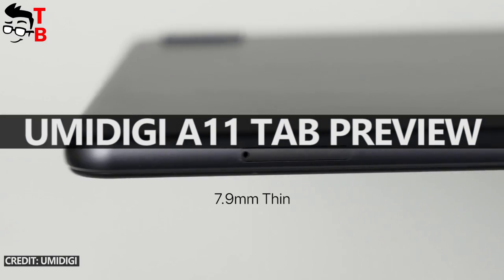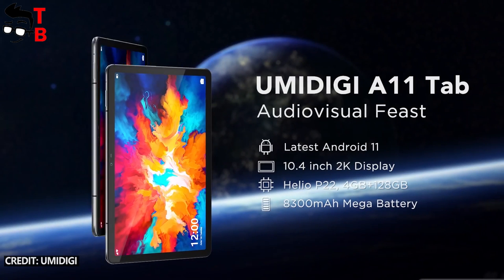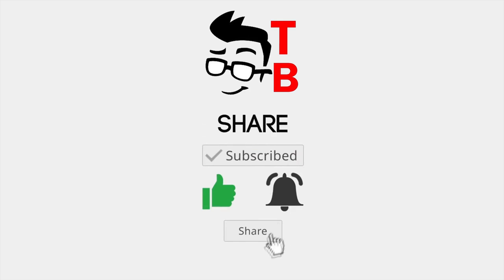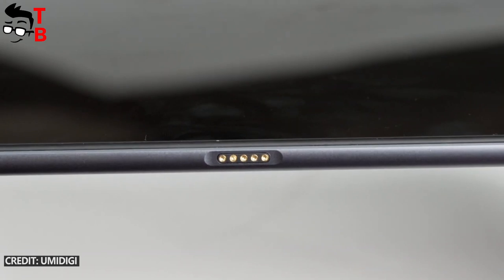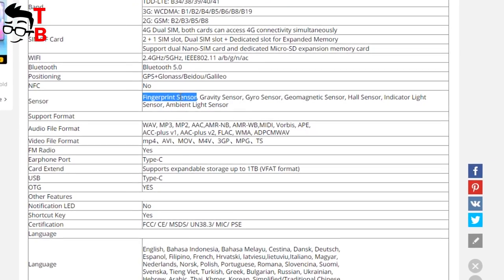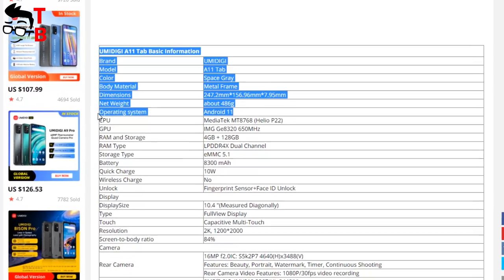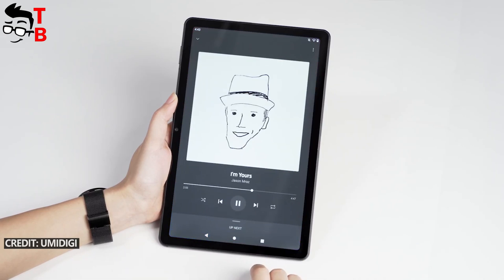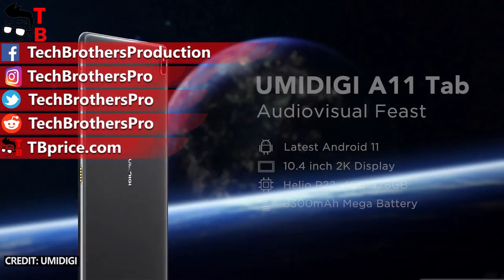UMIDIGI A11 Tab PREVIEW: This Is A Big Budget Smartphone!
Watch our video with the first review of UMIDIGI A11 Tab. The new tablet has 10.4" 2K display, Helio P22 chipset, 4GB RAM + 128GB storage, 8300mAh battery, dual SIM 4G LTE, and microSD memory card. - Aliexpress

UMIDIGI A11 Tab Specifications:
Display: 10.4 inches, 2K, 1200 x 2000 pixels, 84% screen to body ratio,
Processor: MediaTek MT8768 (Helio P22)
RAM: 4GB
Storage: 128GB
OS: Android 11
Rear camera: 16MP
Front camera: 8MP
Battery: 8300 mAh + 10W charging
4G: FDD-LTE: B1/2/3/4/5/7/8/12/13/17/18/19/20/26/28A/28B/B66
TDD-LTE: B34/38/39/40/41
3G: WCDMA: B1/B2/B4/B5/B6/B8/B19
2G: GSM: B2/B3/B5/B8

HashTags for searching